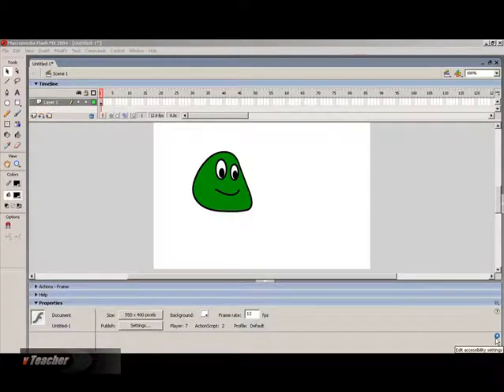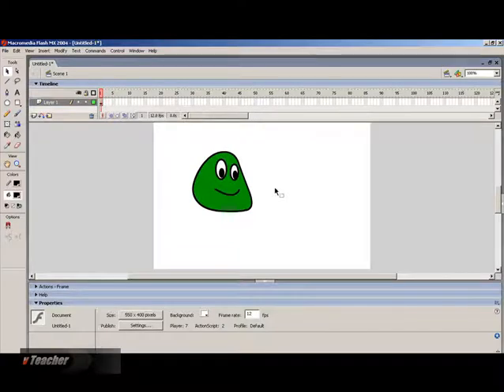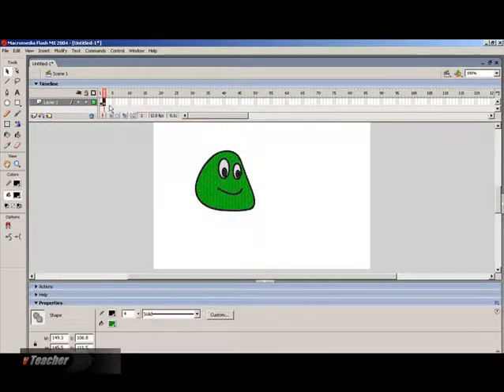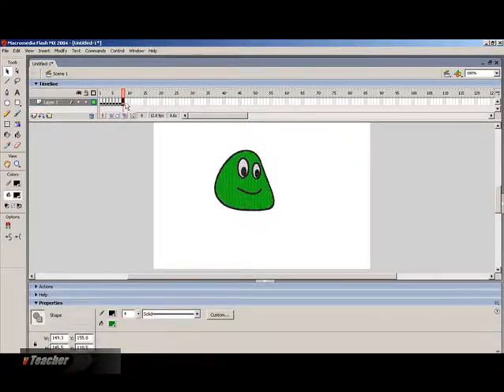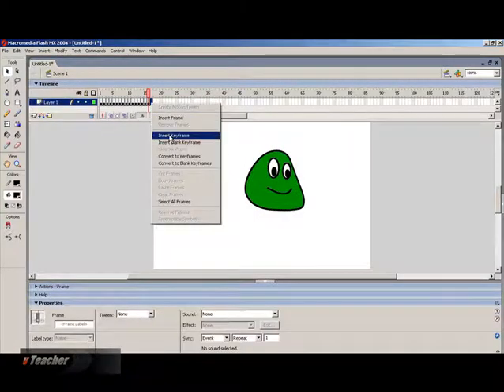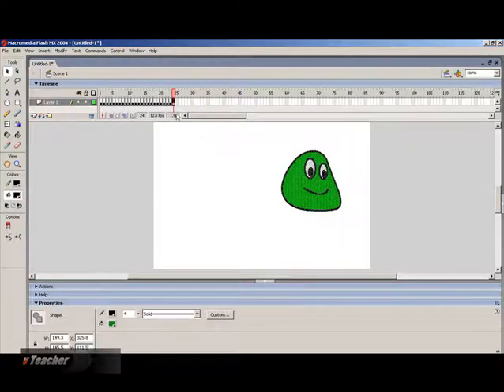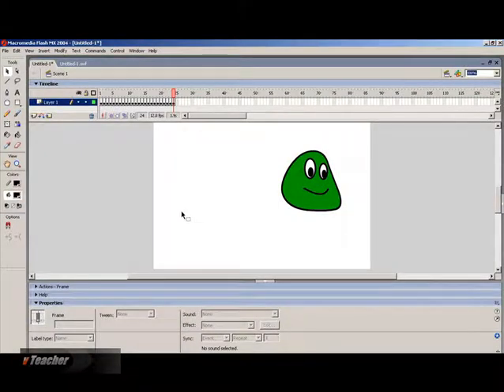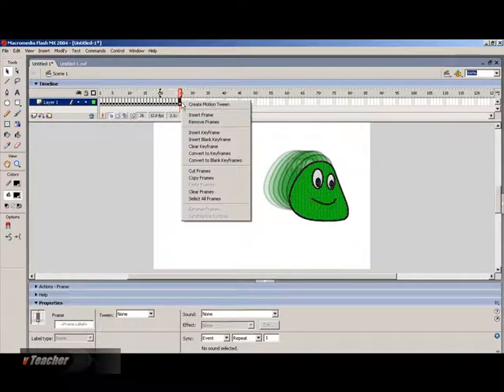5 min Flash Lesson 2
An oldie but a goody